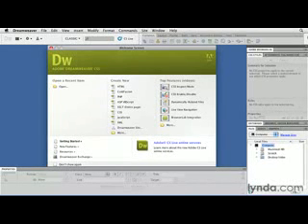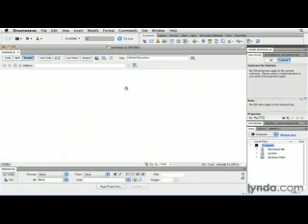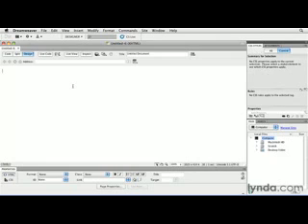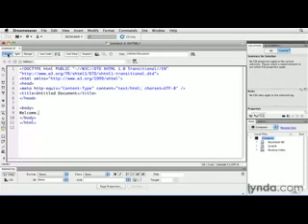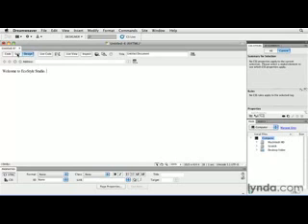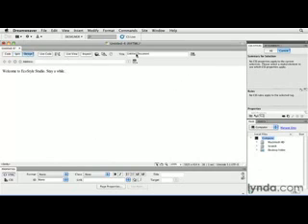how to create your first website using dreamweaver pt 5